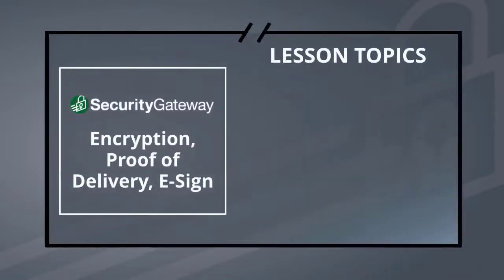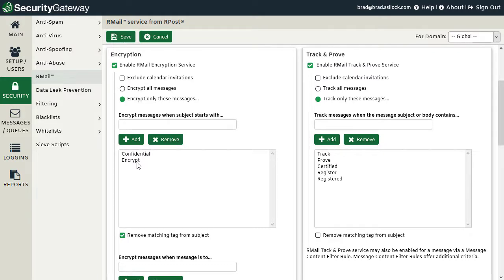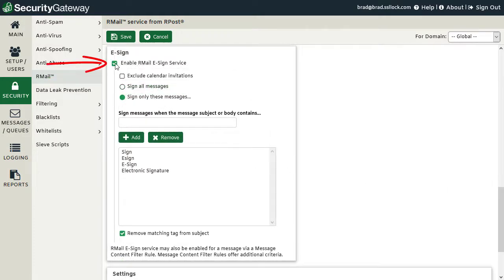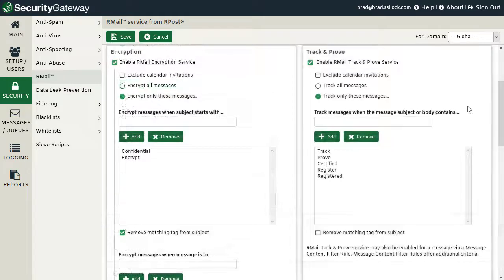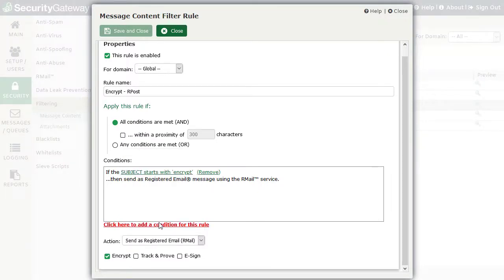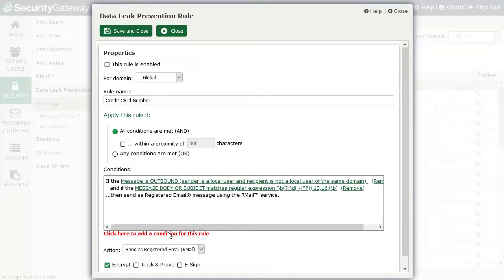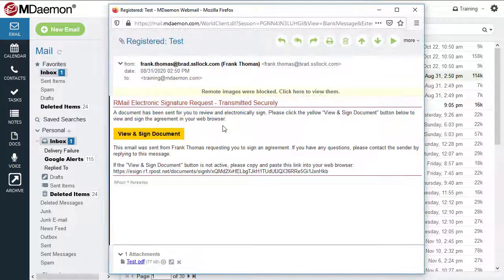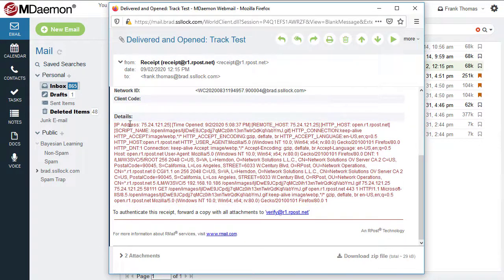How to Use Email Encryption, Track & Prove, and E-Sign in Security Gateway for Email Servers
Security Gateway for Email includes email & attachment encryption, track & prove, and e-sign services using RMail from RPost. Messages can be flagged for RMail processing based on key words in the contents of the email subject or body - automatically based on content filter rules, or on-demand. This tutorial video explains how to use the RMail encryption services in Security Gateway for Email.